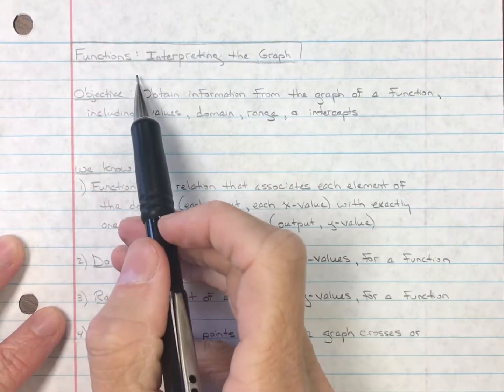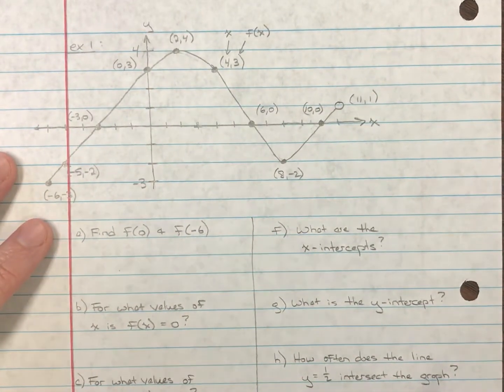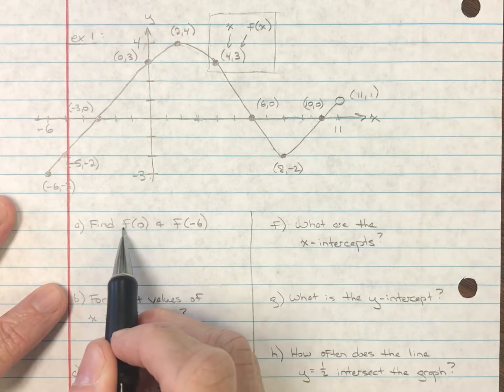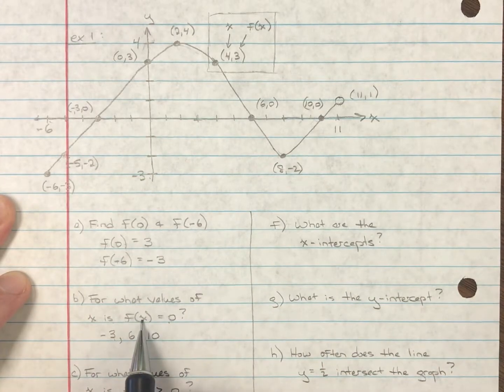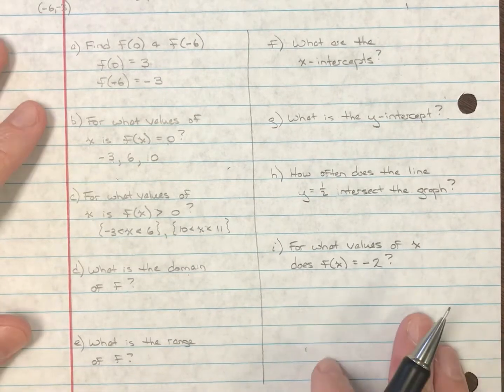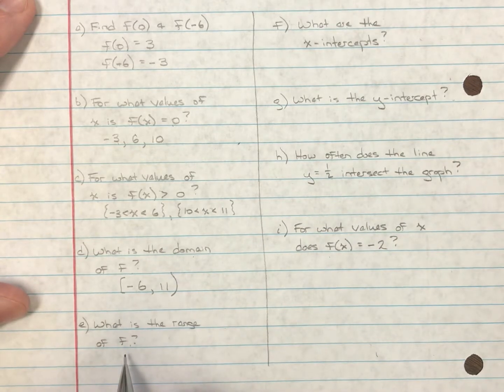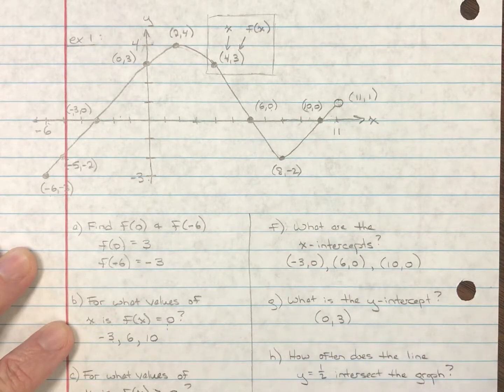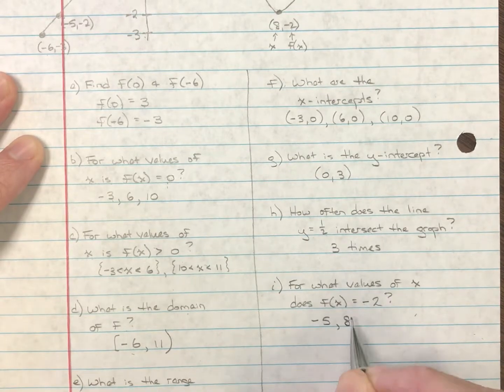Functions: Interpreting the Graph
Objective: Obtain information from the graph of a function including values, domain, range, and intercepts

Vocabulary: Function, Domain, Range, Intercepts